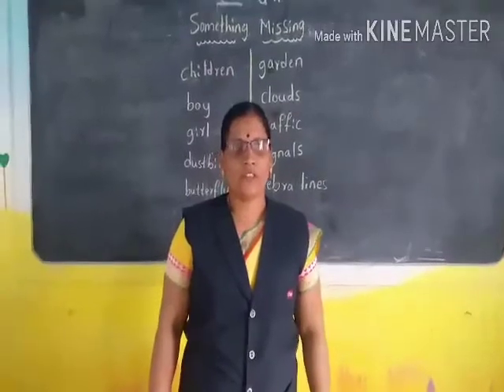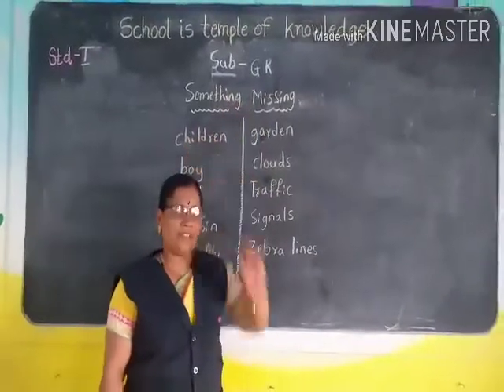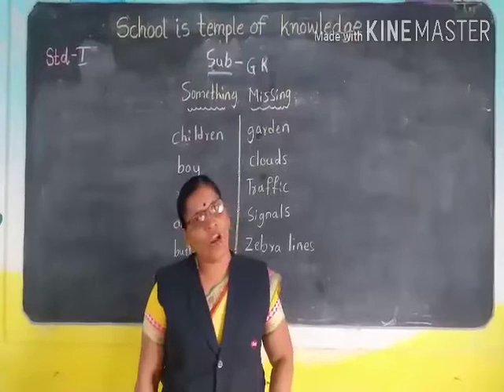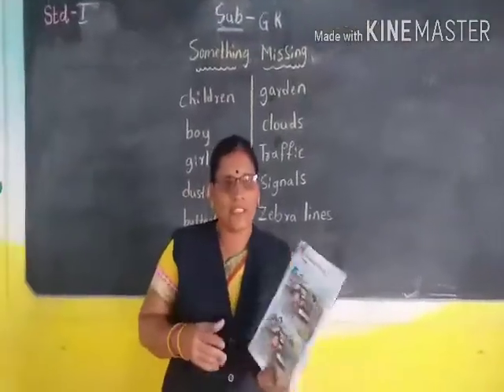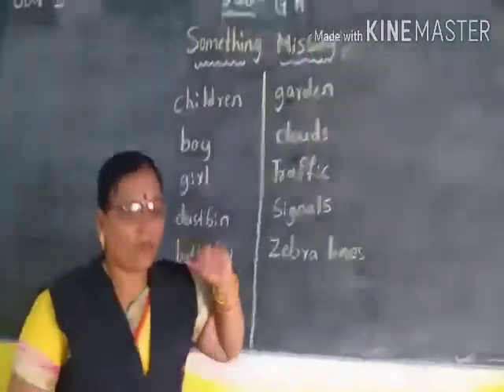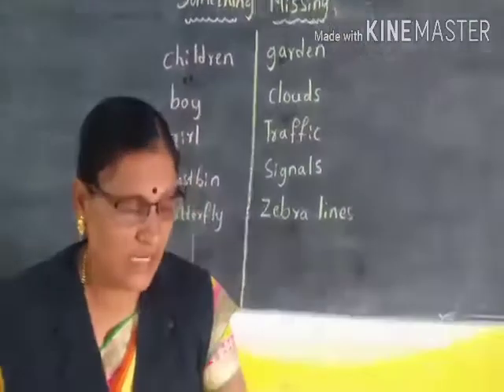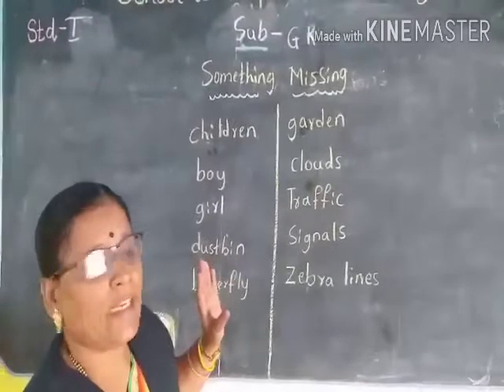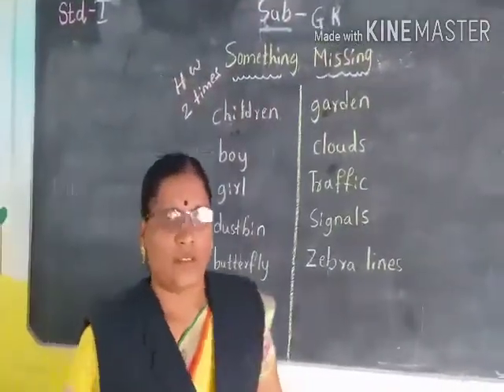Std- I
GK- Something missing